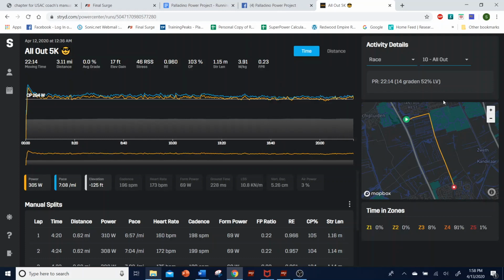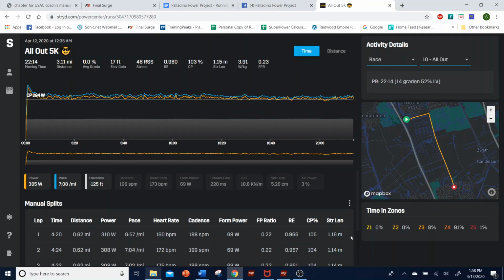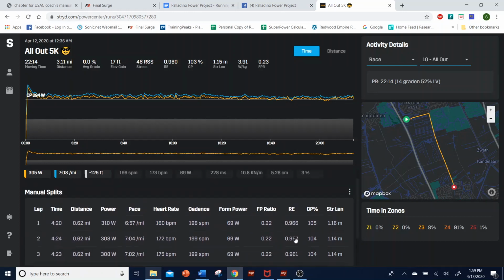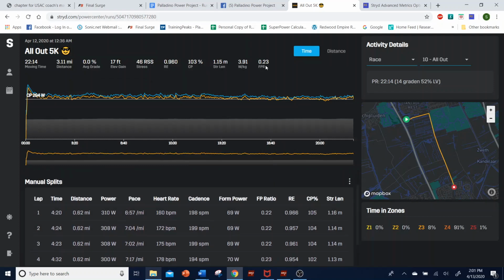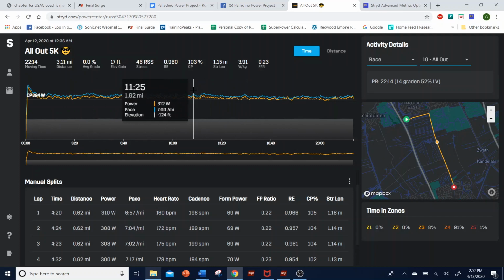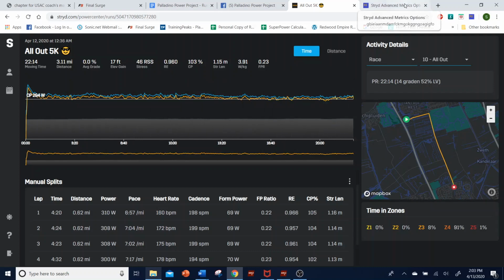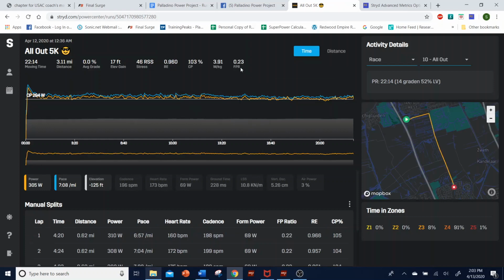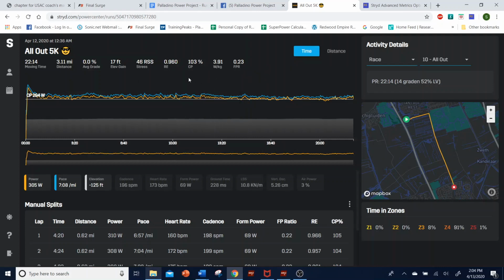"RE in Stryd" Chrome Extension Demonstration - update 4/13/2020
New metrics have been added to the "RE in Stryd" Google Chrome Extension.   Now the extension adds Running Effectiveness (RE), %CP, Stride Length, Form Power Ratio (FPR), and W/kg to the default metrics displayed in Stryd Powercenter.